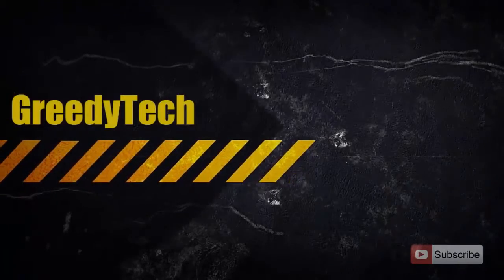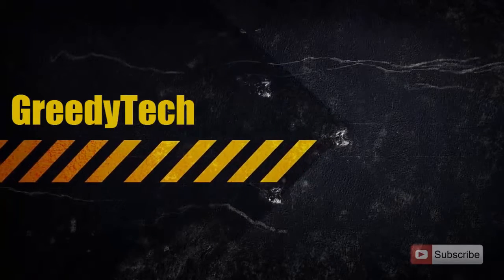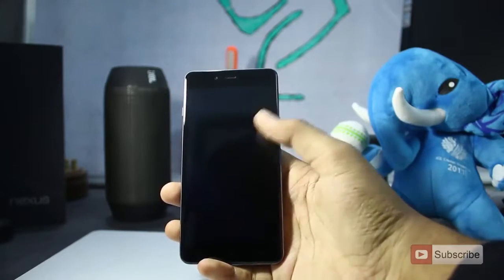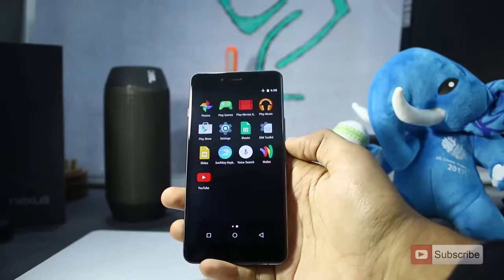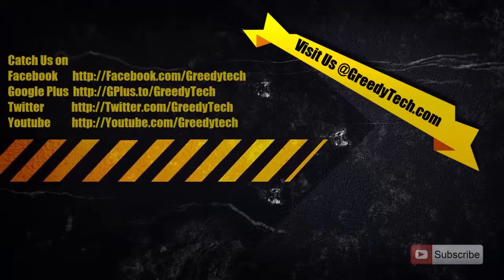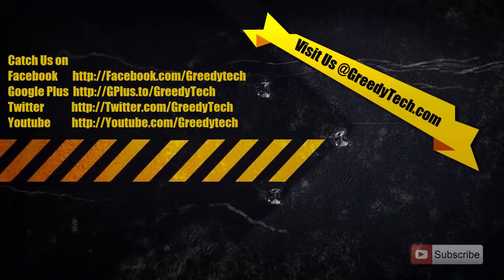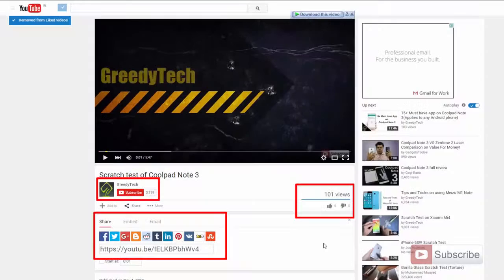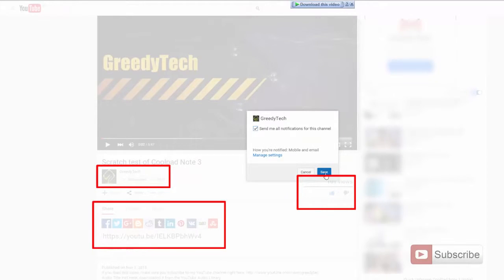How to take Screenshots on Oneplus X (2 ways to do it)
If you now know how to take a screenshot with your HTC One X please give a Thumbs up :)